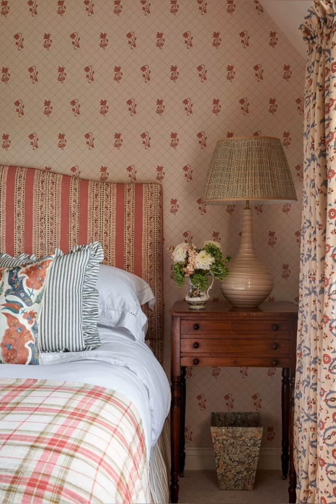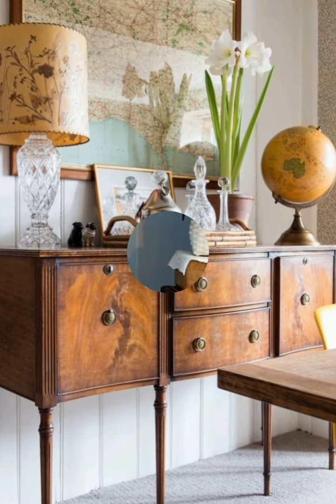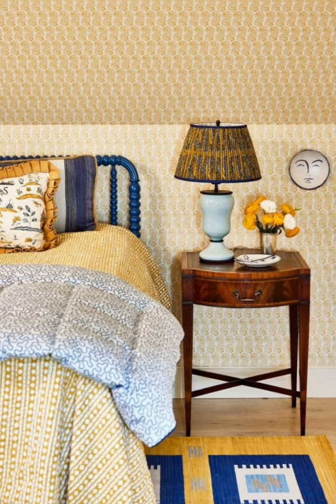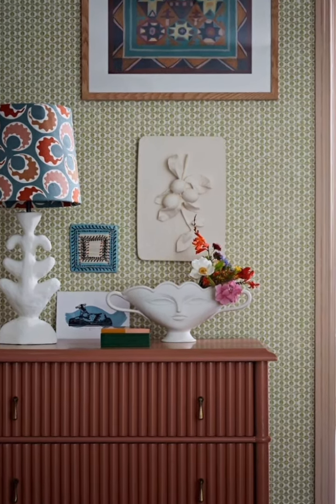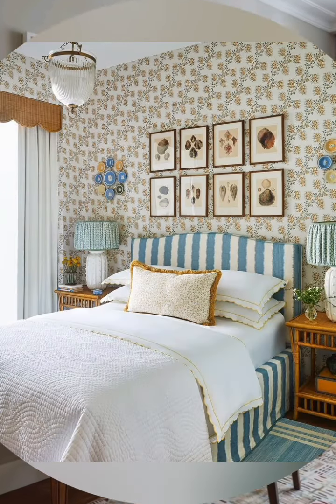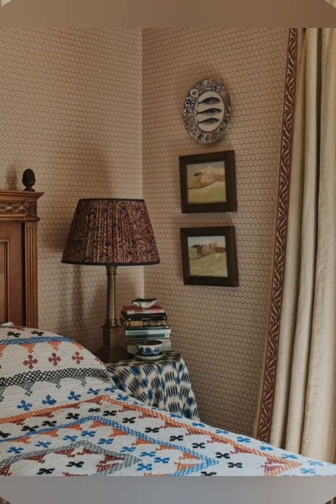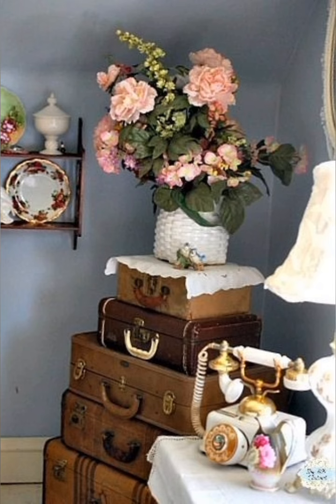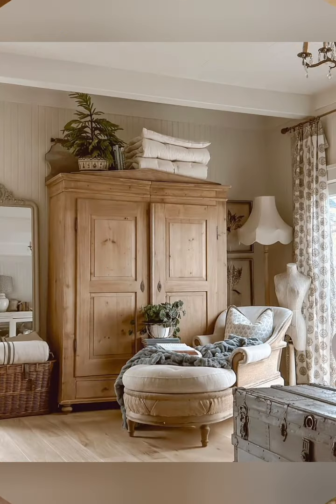Vintage style cottage decoration ideas. Traditional Vintage style Cottage Decoration Ideas.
Vintage style cottage interior decoration ideas. vintage cottage decor ideas. vintage style cottage interior design and decoration ideas.